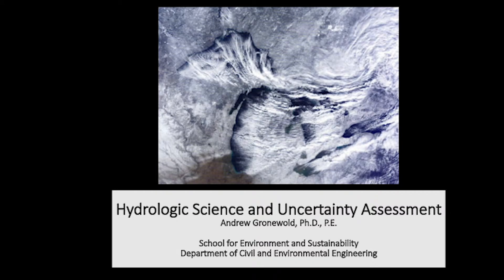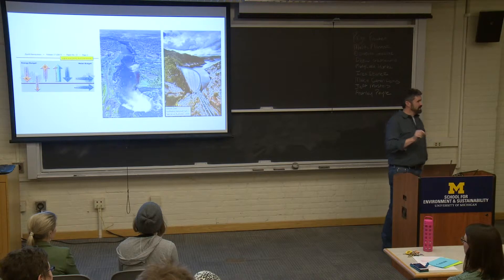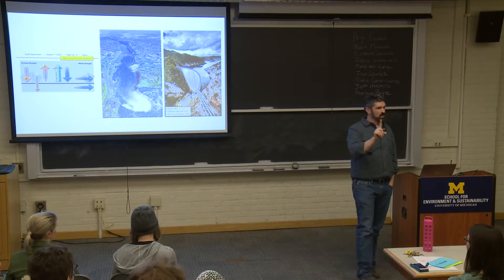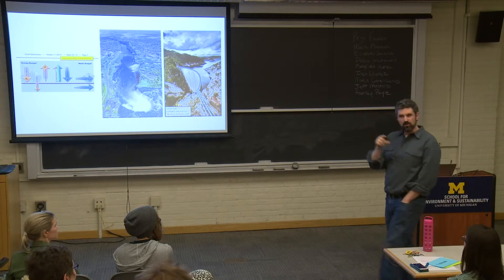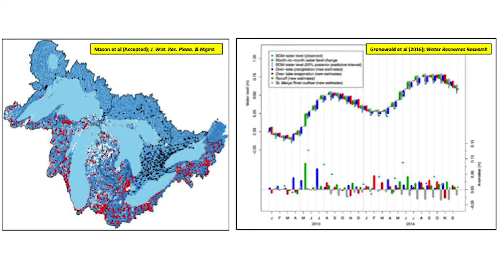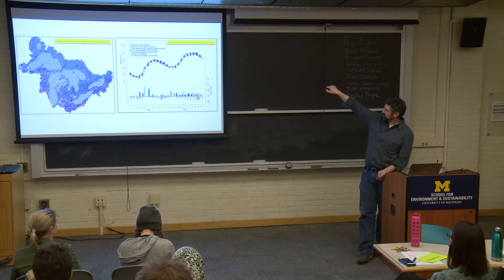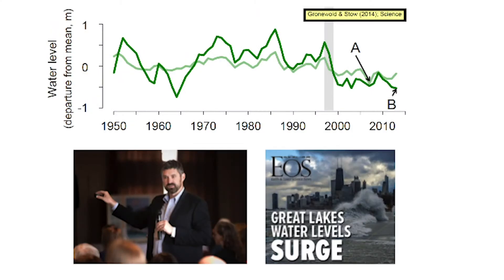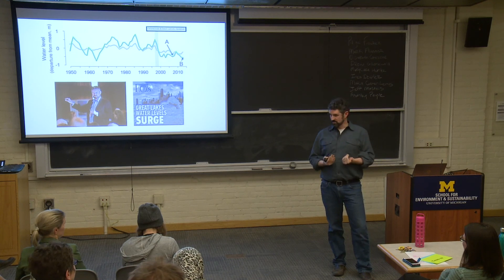Lightning Talks: Andrew Gronewald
Drew Gronewald, Associate Professor at the University of Michigan's School for Environment and Sustainability (SEAS), presents "Hydrologic Science and Uncertainty Assessment" as part of the Lightning Talk Series focused on Climate Adaptation.

The Lightning Talk Series is designed to spark new interdisciplinary research, teaching, and engagement collaborations that address global challenges at the nexus of environment and society. Learn from sustainability scholars across campus through a series of environment and sustainability short talks hosted by SEAS.